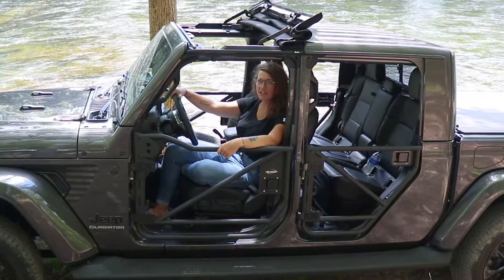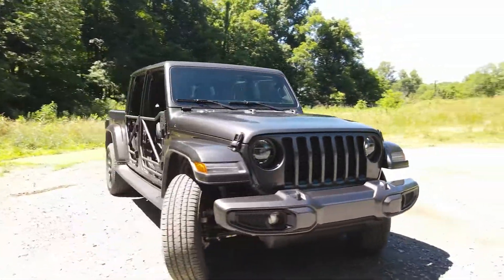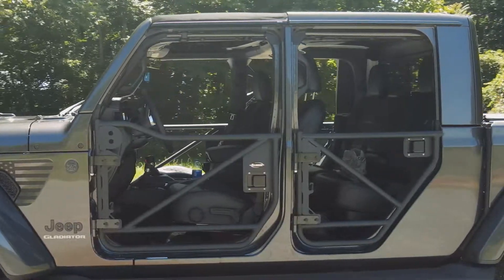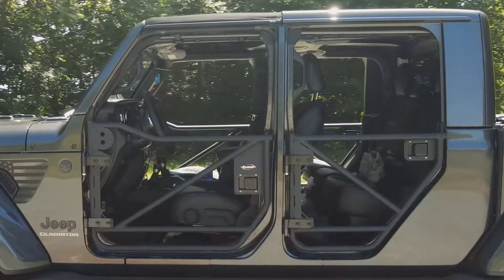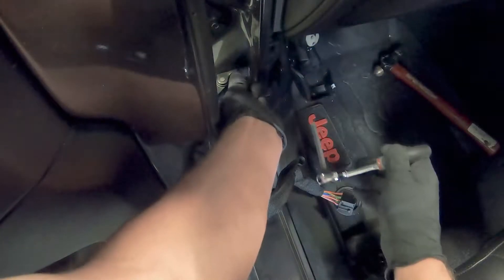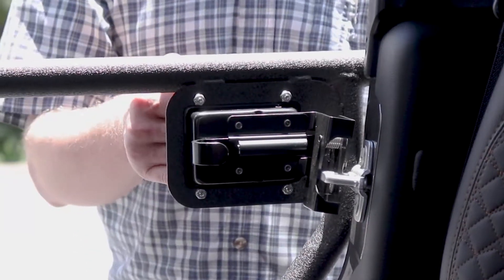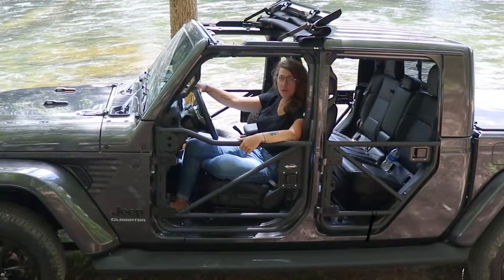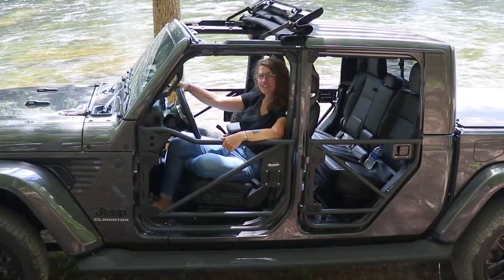Rancho - Tube Doors: Features and Review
Rancho rockGEAR® tube doors for Jeep Wrangler JL and Gladiator JT provide outstanding visibility on the off-road trail, letting you stay in your seat while navigating tricky and challenging spots. They install easily using your OE hinges and feature original-style latches that can be opened from inside and outside the cab. Beyond the practical, rockGEAR® tube doors just look fantastic, adding rough and rugged open-air style to your off-road rig. All necessary hardware is included for the front (RS62121B) and rear (RS62122B) doors.

Ready to buy? Need help with the install? Find your local Performance Corner® location here.